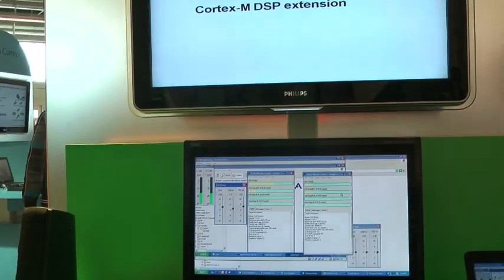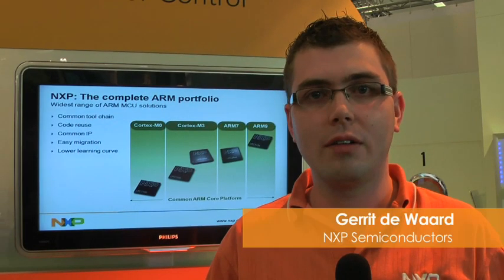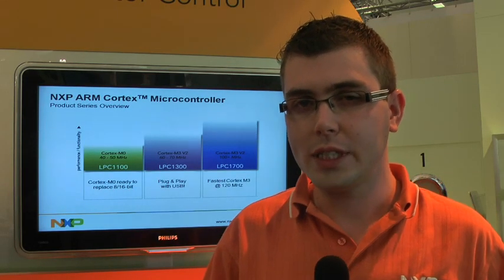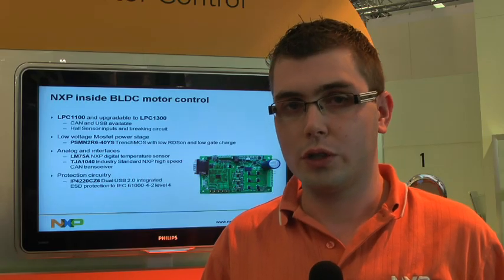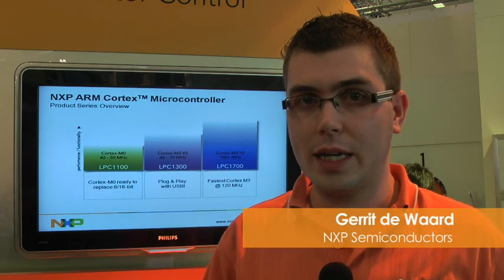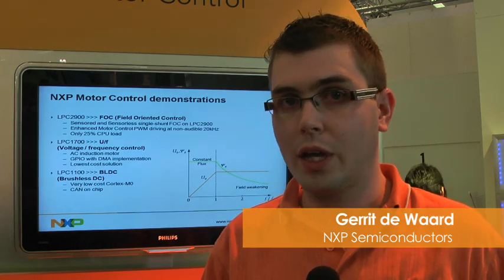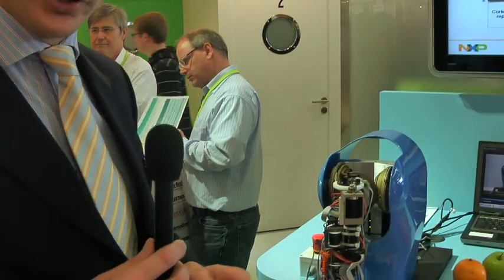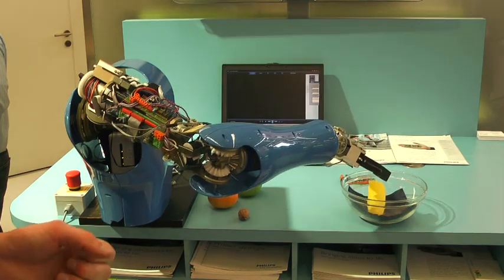Cortex-M4 and Motor Control Demos at Embedded World 2010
NXP's Geoff Lees discusses the ARM Cortex-M4 processor with DSP.  DSP Concepts demonstrates processor utilization between the Cortex-M4 and Cortex-M3 cores in a high-end audio processing application.  Several motor control demonstrations are shown including a robotic arm used to pick up fruit by Philips Applied Technologies.